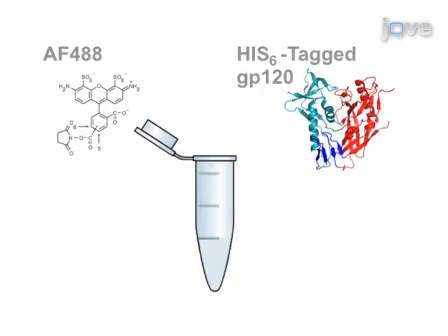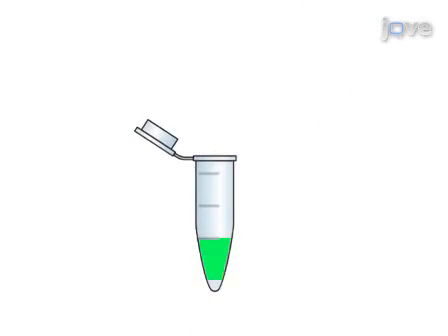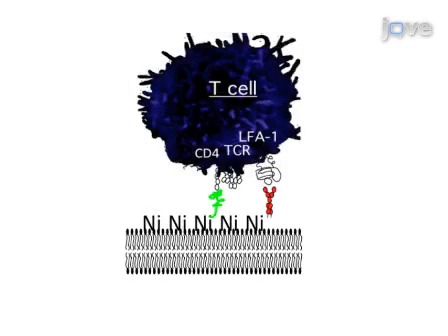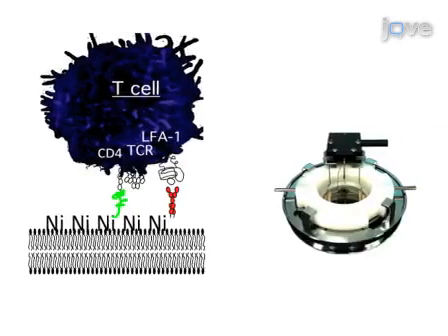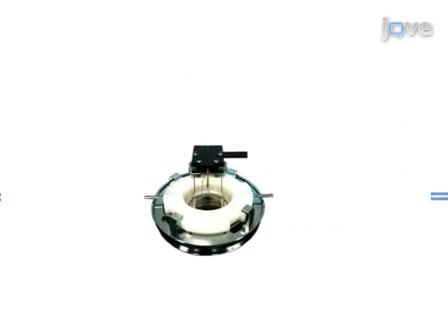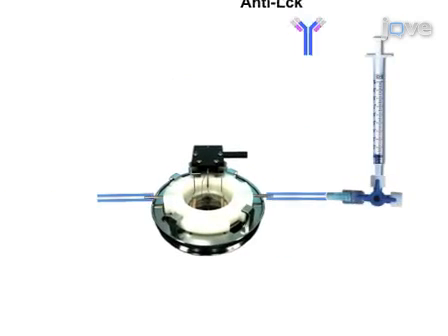Imaging: HIV-1 Envelope-Induced Virological Synapse & Signaling On Lipid Bilayers l Protocol Preview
Imaging of HIV-1 Envelope-induced Virological Synapse and Signaling on Synthetic Lipid Bilayers -  a 2 minute Preview of the Experimental Protocol

Kathleen C. Prins, Gaia Vasiliver-Shamis, Michael Cammer, David Depoil, Michael L. Dustin, Catarina E. Hioe
New York University Langone School of Medicine, Department of Pathology; Marty and Helen Kimmel Center for Biology and Medicine and Skirball Institute for Biomolecular Medicine, Program in Molecular Pathogenesis; National Institutes of Health, Laboratory of Molecular Immunogenetics, National Institute of Arthritis and Musculoskeletal and Skin Diseases; Veteran Affairs New York Harbor Healthcare System,;

This article describes a method to visualize formation of an HIV-1 envelope-induced virological synapse on glass supported planar bilayers by total internal reflection fluorescence (TIRF) microscopy. The method can also be combined with immunofluorescence staining to detect activation and redistribution of signaling molecules that occur during HIV-1 envelope-induced virological synapse formation.